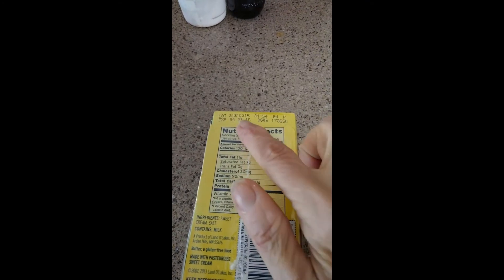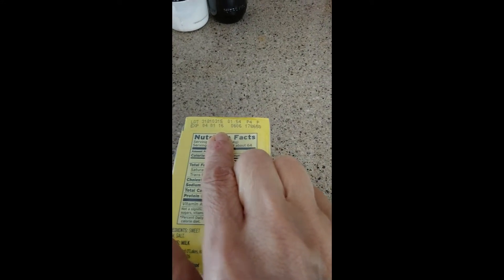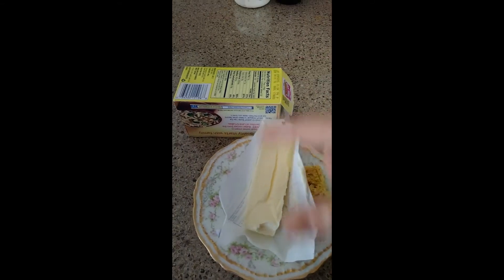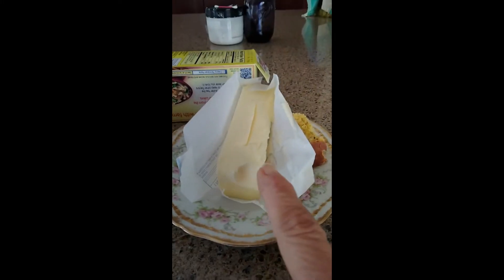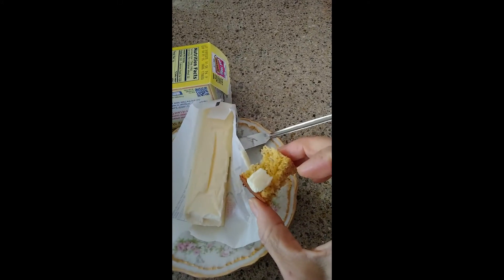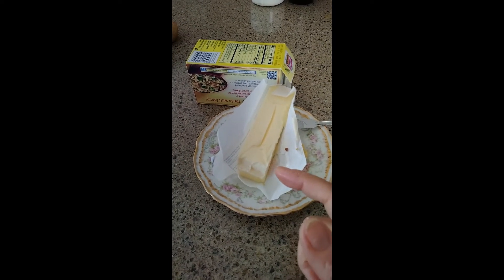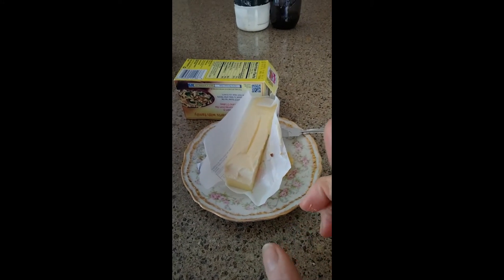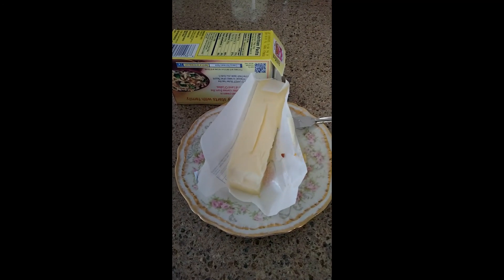Can You Eat Stored Butter that is 7 Years Old?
Butter from 2015 that was kept frozen is opened in 2022. Is it still good? Watch and find out!